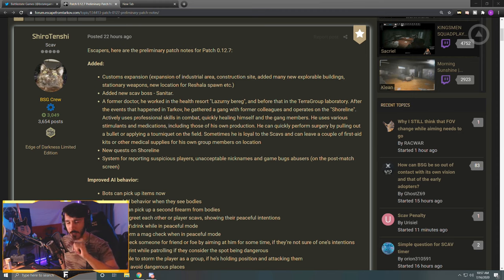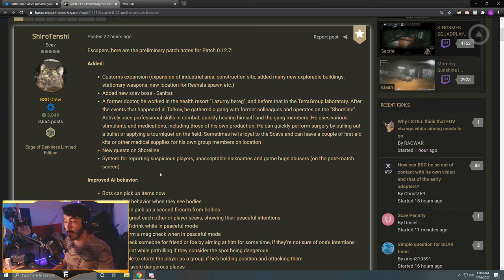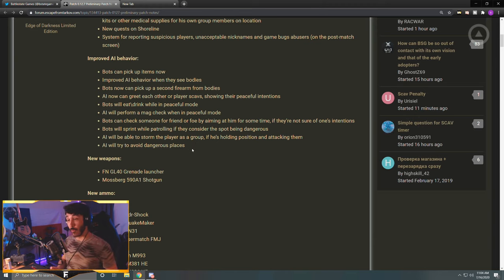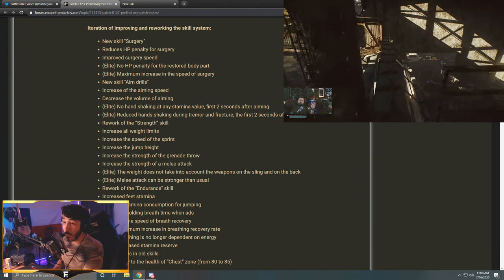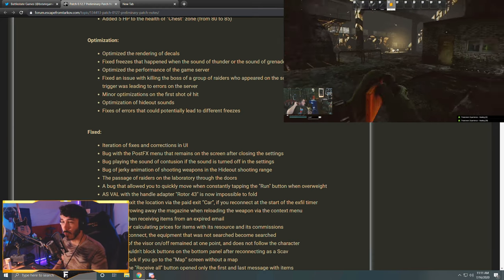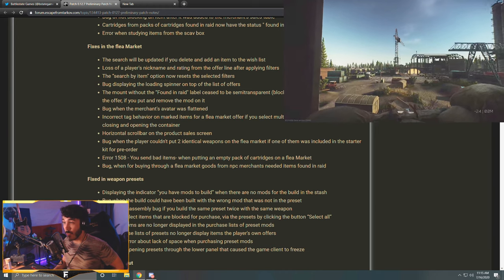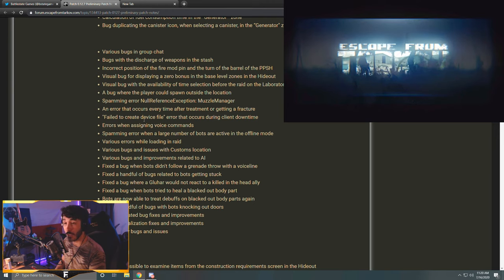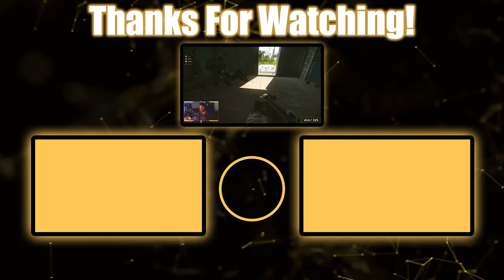12.7 Preliminary Patch Notes & Epic New Trailer! | Escape From Tarkov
Here's a rundown of all the new patch notes plus footage from the podcast and the new 12.7 trailer!

My gaming rig:
GPU: GTX 1080
CPU: I7 7700K @ 4.20GHZ
CPU Cooler: Freezer Pro 7
Motherboard: Z270 Extreme 4
RAM: Patriot Viper LED 16GB (2 x 8GB) DDR4 3200MHz DRAM

My streaming rig:
GPU: RTX 2060
CPU: AMD 1950X Threadripper
CPU Cooler: Cooler Master Wraith Ripper TR4 CPU Cooling System
Motherboard: ASRock X399 Taichi
RAM: Patriot Viper 32GB (4 x 8GB) DDR4 3200MHz DRAM